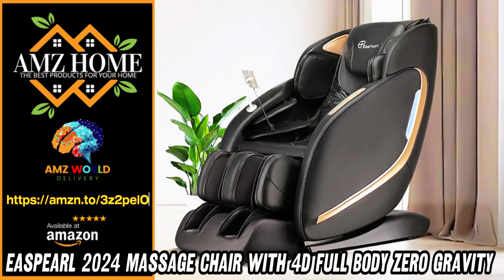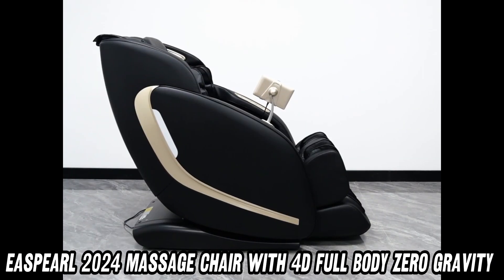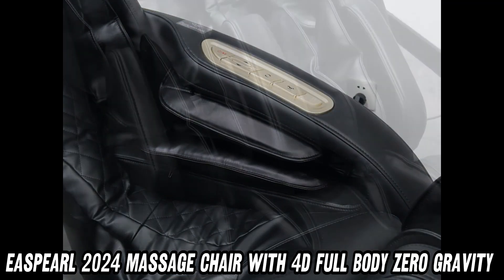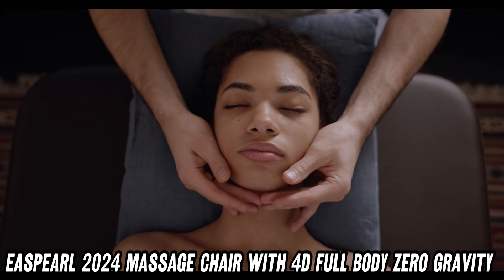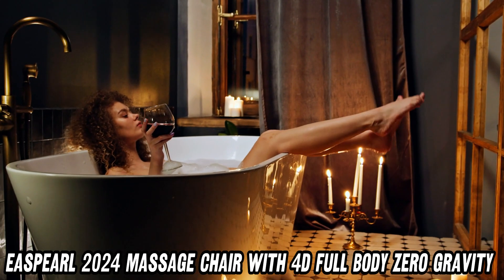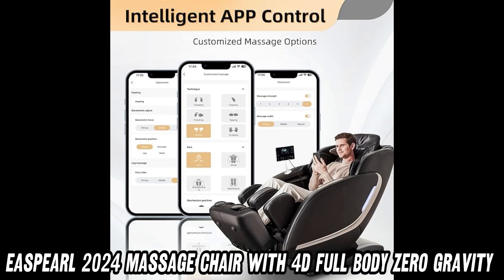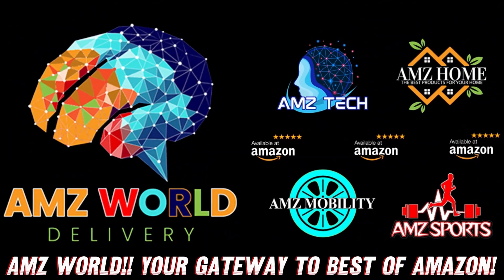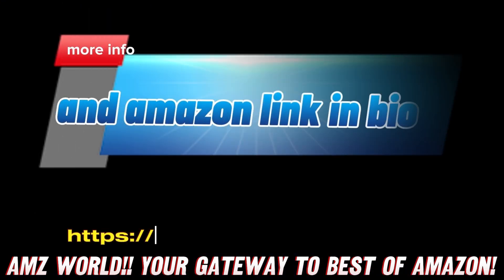Describing EASPEARL 2024 Massage Chair with 4D Full Body Zero Gravity, Amazon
Here are the key details about the EASPEARL 2024 Massage Chair:

Features:
- 4D full body zero gravity massage with SL track
- Electric footrest that extends automatically to adjust to user's leg length
- Professional foot massage with airbags, rollers, and kneading
- Ergonomic 55-inch SL track that conforms to the user's spine
- 12 auto modes and 6 manual massage techniques
- Customizable massage position, width, intensity, and duration
- Full body air massage and heat therapy
- 3 levels of zero gravity recline
- Space-saving design requires only 1.97 inches from the wall
- LCD screen and smart app control
- 3-year warranty and 12-hour customer support

Specifications:
- Dimensions: 53.5" D x 29.72" W x 43.7" H
- Weight: 184.6 lbs
- Frame material: Alloy steel
- Upholstery: Faux leather

The EASPEARL 2024 Massage Chair seems to offer a comprehensive and customizable full-body massage experience with advanced features like automatic footrest extension, multi-mode massage programs, and zero gravity recline. The ergonomic design and robust warranty/support make this an attractive option for those seeking a high-end massage chair.

Have you ever wondered what the ultimate massage chair looks like? Well, wonder no more, because the EASPEARL 2024 Massage Chair is here to sweep you off your feet (quite literally)! This is no ordinary massage chair, my friends. It's a full-body, zero-gravity experience that will transport you to a realm of pure bliss.

Let's dive in, shall we? First and foremost, this chair is equipped with a revolutionary 4D massage system that mimics the skilled hands of a professional masseuse. From your neck to your toes, every inch of your body will be caressed and kneaded to perfection. And get this – the electric footrest automatically extends to accommodate your unique leg length, ensuring a perfectly tailored massage experience.

But wait, there's more! The EASPEARL boasts a professional-grade foot massage that will leave you wondering how you ever lived without it. With its air pressure, rollers, and kneading action, it's like having a personal foot spa right in your living room. Can you imagine the relief after a long day on your feet?

And let's not forget the ergonomic design. This chair is engineered to support your spine and contours, thanks to its 55-inch SL track. It's like having a personal chiropractor on call, without the hassle (or the bill).

Now, I know what you're thinking: "Okay, this all sounds great, but how do I control it?" Fear not, my friends! The EASPEARL comes equipped with a sleek LCD screen and a user-friendly app, allowing you to customize your massage experience to perfection. Choose from 12 pre-set programs or create your own custom settings – the power is in your hands.

Speaking of power, let's talk about the zero-gravity feature. With the simple push of a button, you'll be lifted into a state of pure weightlessness, reducing pressure on your body and allowing you to sink into a state of pure relaxation.

And the best part? You can get all of this for a steal on Amazon right now!